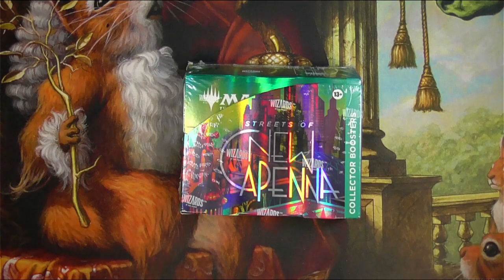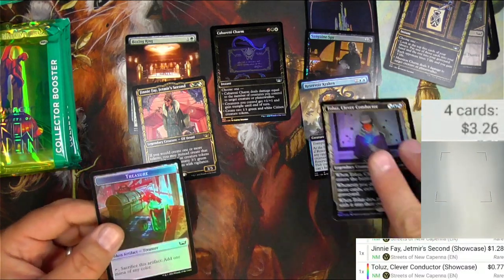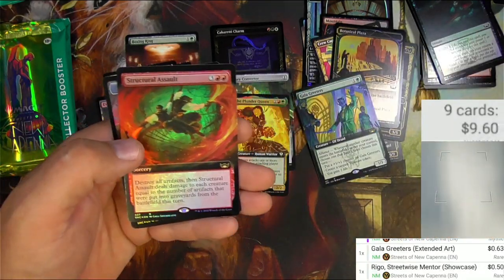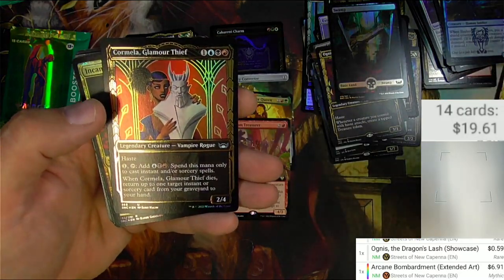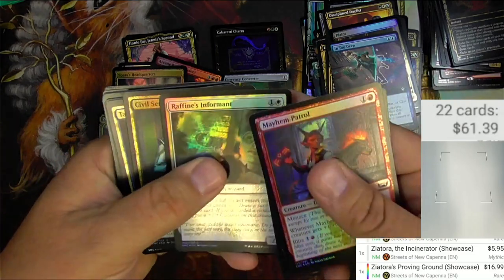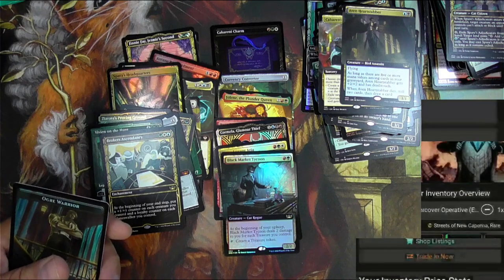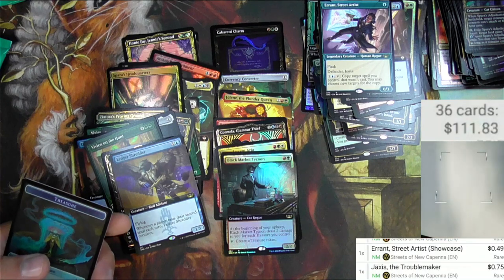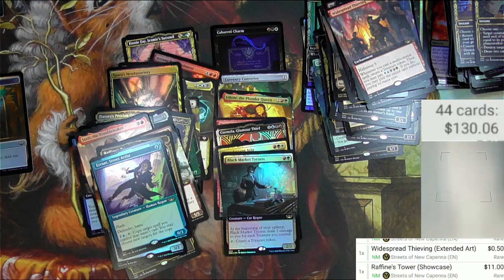Capenna Collector's Box - Need More Gilded Foils!